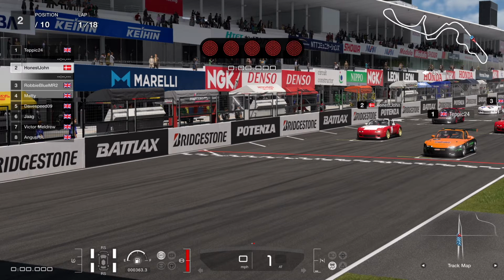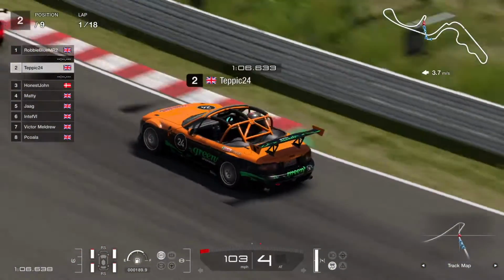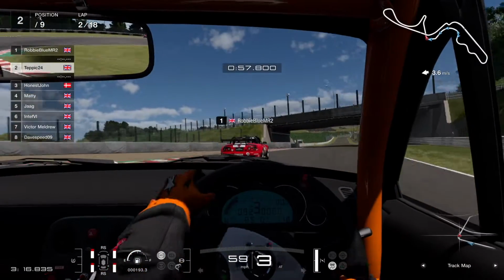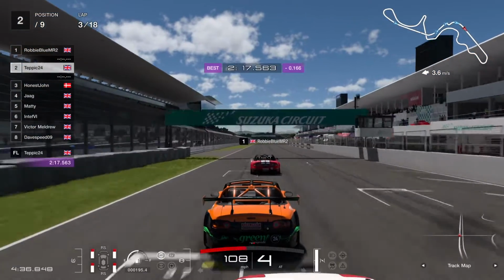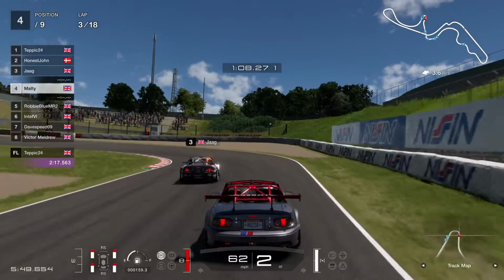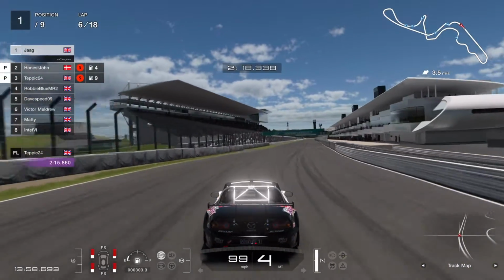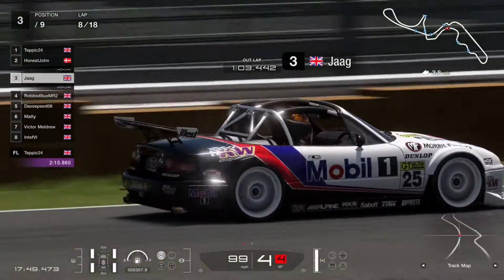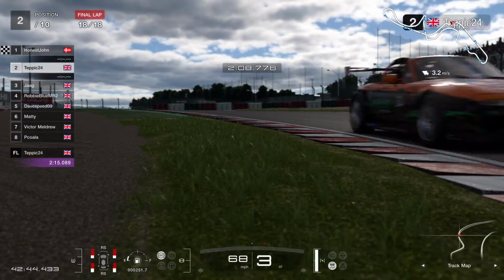Mazda Roadster @ Suzuka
INTRO BY D. JENNINGS & R. HALL

INTRO MUSIC (EPIC-JOURNEY) CARS SMART MOTORSPORT THEME

Welcome to the Cars Smart Motorsport channel at the moment we are focusing on GT7 for PS5/PS4 and we hold a regular meeting on a Monday nights starting at 8pm and run various races and championships if you would like more information or would like to join us just leave a comment or message me and I will give further details it is just for fun and we have various levels of drivers all we ask is that you race clean.

As for the channel I try to upload as many races I can good ones and bad ones so you can see what we get up to and when we are taking part in FIA Races all of these are uploaded so you can see the progress.

This list below is the equipment I currently use ;